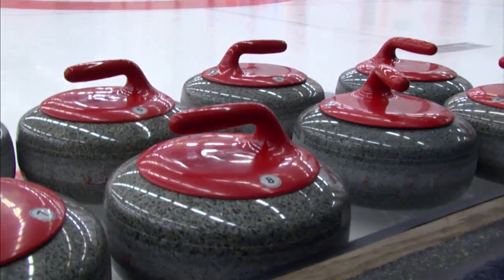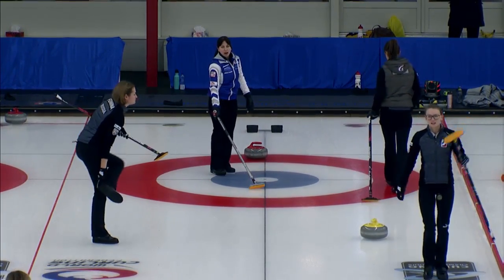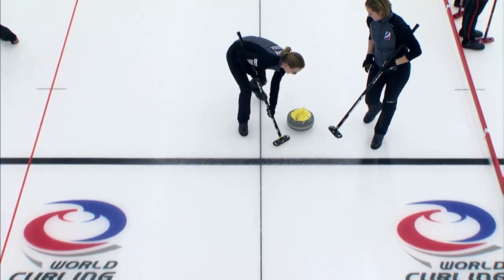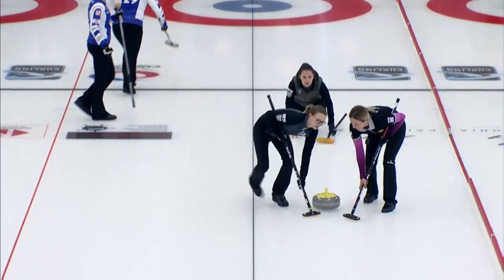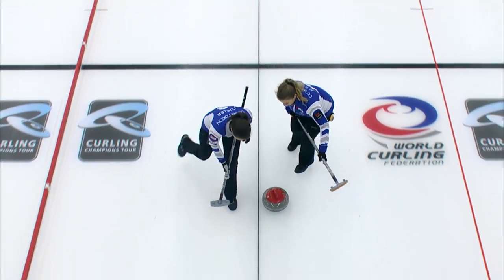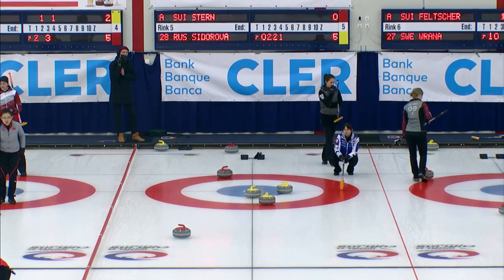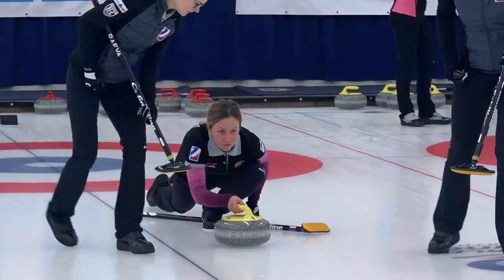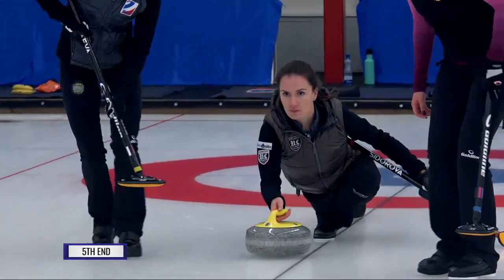WCT: Stern (SUI) v Sidorova (RUS) - International Bernese Ladies Cup 2018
CURLING: WCT International Bernese Ladies Cup 2018, Bern, Switzerland.

Stern (SUI) v Sidorova (RUS)

The World Curling Federation aims to have curling seen by more people in more places than ever before by producing high-quality and engaging media content.